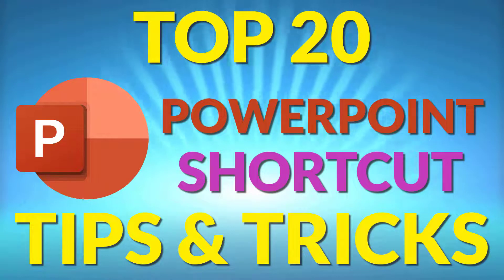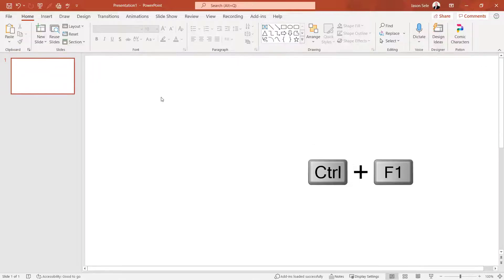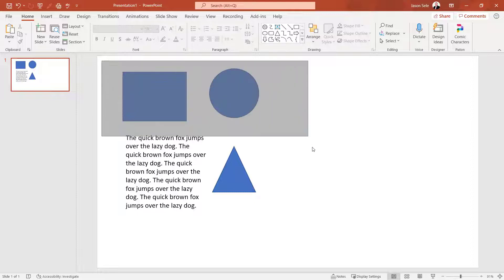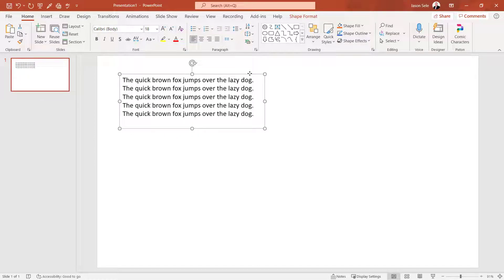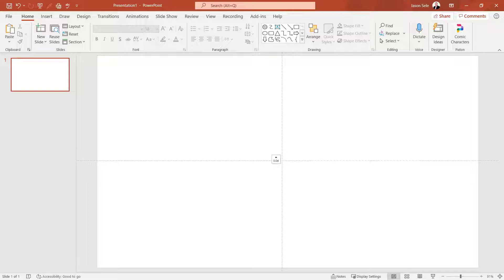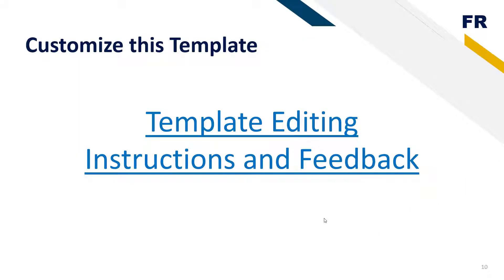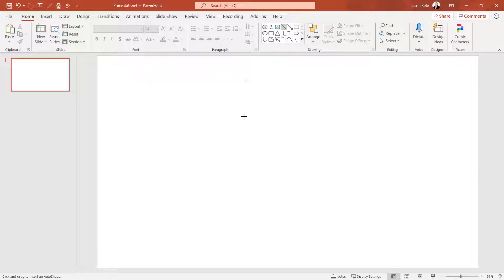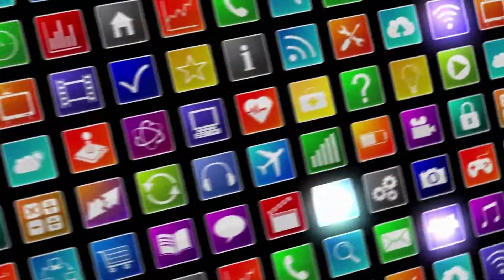Top 20 PowerPoint Shortcut Tips and Tricks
These are not ordinary shortcuts.  Here are some surprising shortcut tips and tricks that can save you a bunch of time in PowerPoint.

Contents 0:00
1. Proportional Resize (Hold Shift) 0:17
2. Copy Object (Ctrl Drag) 0:35
3. Keep Object Centered (Hold Ctrl) 0:55
4. Show/Hide Ribbon (Ctrl-F1) 1:23
5. Move Slide to End/Beg (Ctrl-Shift-Down Arrow/Up Arrow) 1:37
6. Insert Filler Text (=rand(),=lorem()) 1:58
7. Start Presentation (F5) 2:45
8. Group/Ungroup Objects (Ctrl-G, Ctrl-Shift-G) 2:57
9. Increase/Decrease Font Size (Ctrl-Shift-., Ctrl-Shift-,) 4:17
10. Formatting 4:45
11. Copy Formatting (Ctrl-Shift-C, Ctrl-Shift-V) 5:34
12. Clear Formatting (Ctrl-Spacebar) 5:55
13. Guidelines, Gridlines, & Ruler (Alt-F9, Shift-F9, Alt-Shift-F9) 6:10
14. Undo Action (Ctrl-Z) 6:59
15. Skip to Slide/Slide List (#-Enter, Ctrl-S) 7:16
16. Slide Show Shortcuts (F1) 7:58
17. Draw Straight Lines (Hold Shift) 9:07
18. Move Slides (Ctrl-Up Arrow, Ctrl-Down Arrow) 9:30
19. Text List Ordering (Alt-Shift-Up/Down) 9:53
20. Mini Slide Show (Hold Alt) 10:10